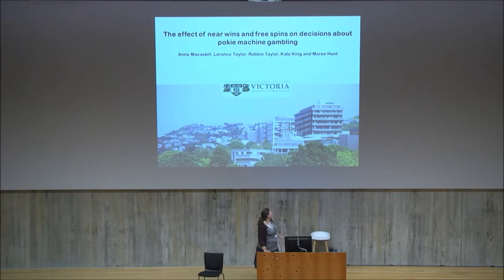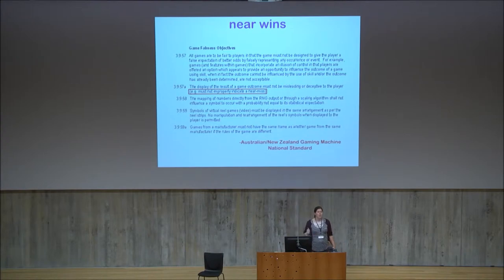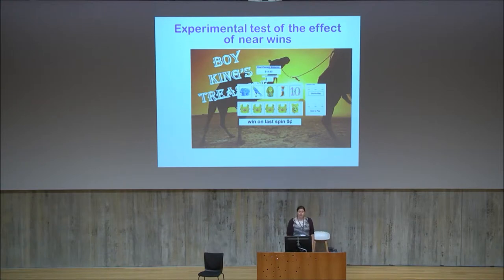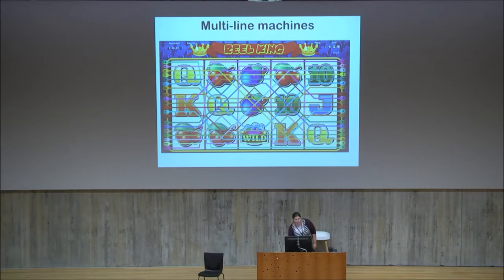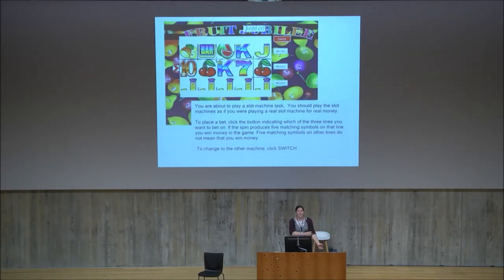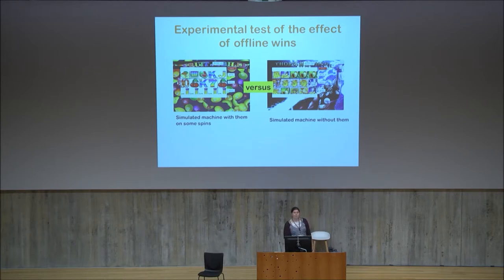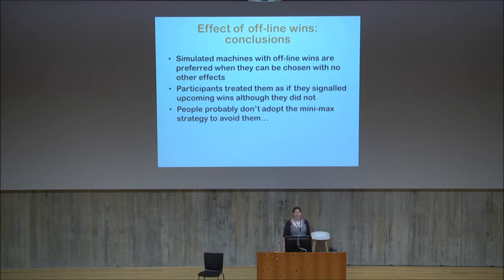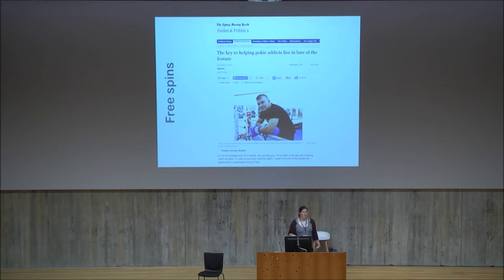Dr Anne Macaskill, Victoria University of Wellington, NZ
The effect of near wins and free spins on decisions about slot machine gambling. The effect of near wins and free spins on decisions about slot machine gambling